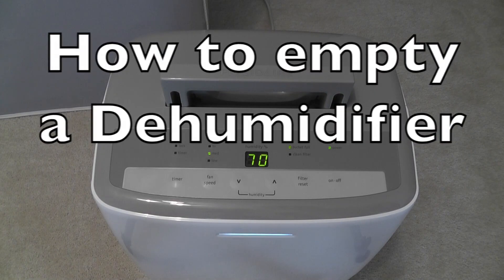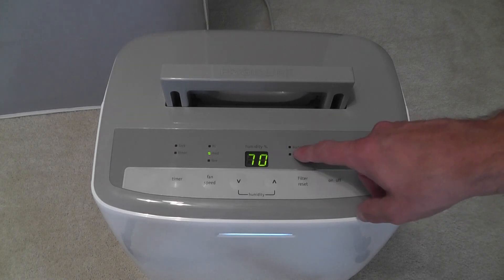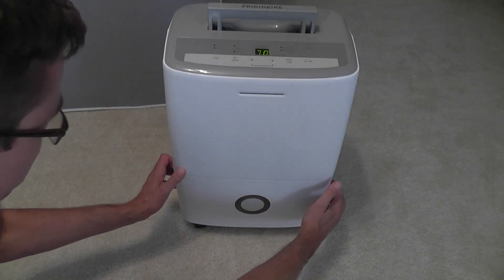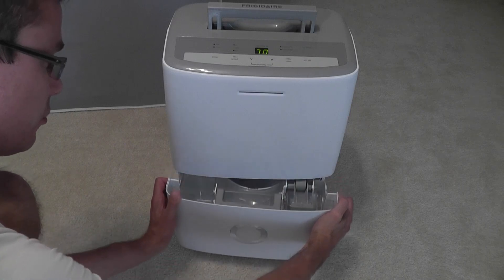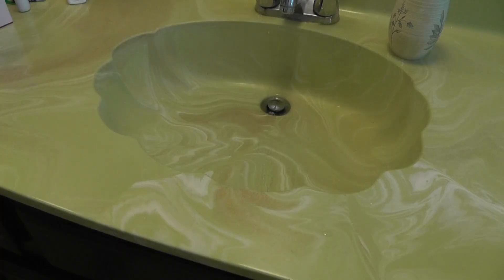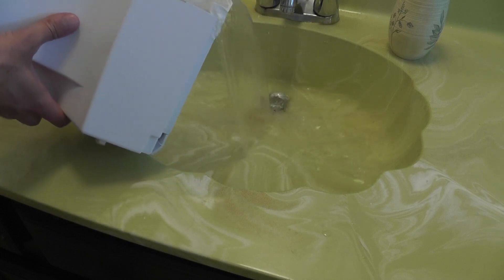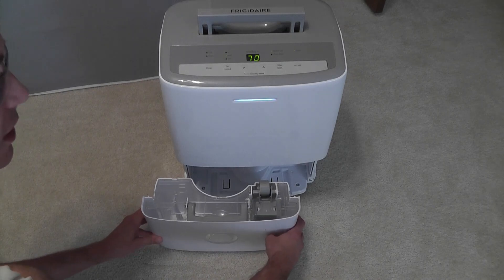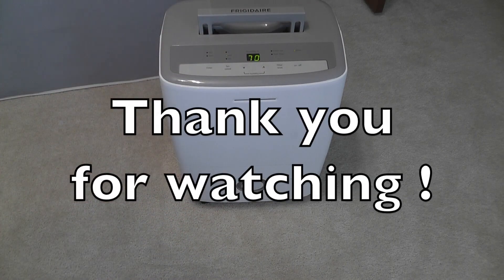How to empty a Dehumidifier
This video shows how to easily empty the water container of a dehumidifier.
The water may be used to water plants. It is not potable water, so you should not consider drinking it!
If you do not have any purpose for the water, it can also just be poured into a drain.
Dehumidifiers have an automatic shutoff switch. In case the water container is full, the device will shut off by itself until the container has been emptied.